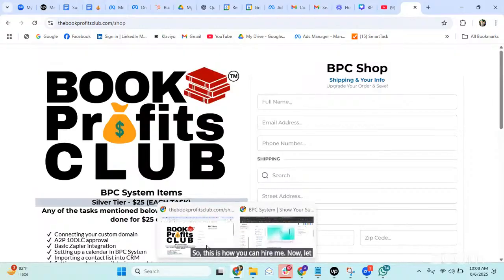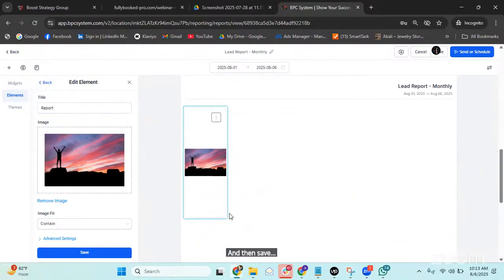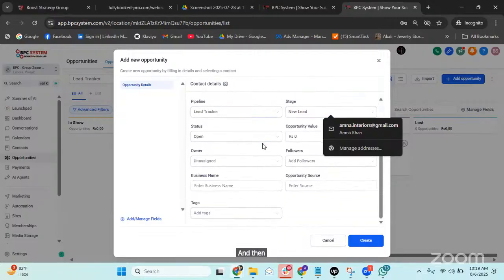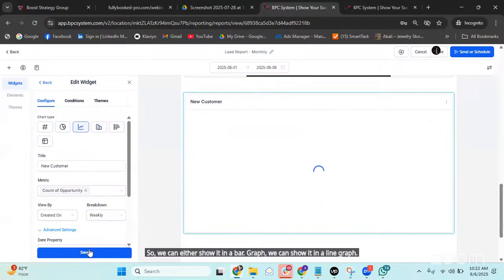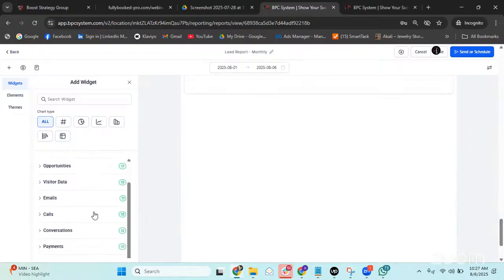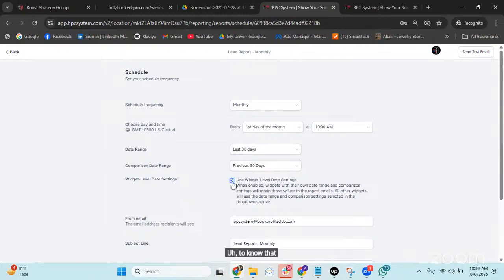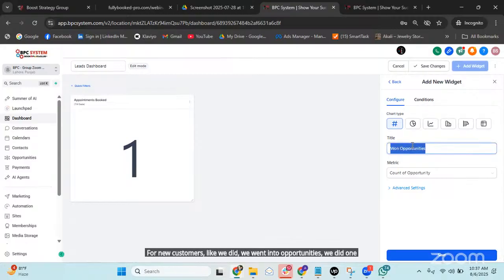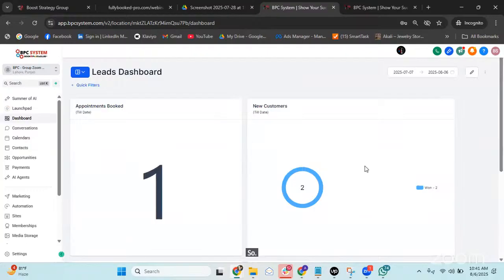BPC System | How To Create Custom Reports and Dashboard | Weekly Wednesday Live Training Session